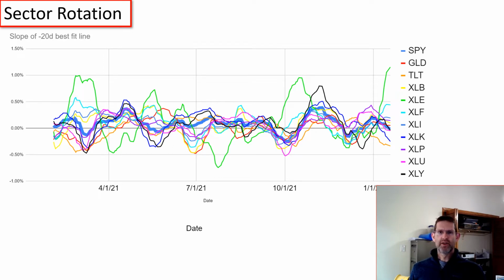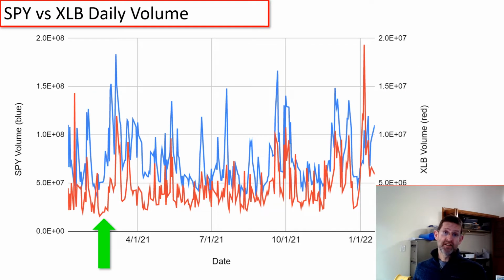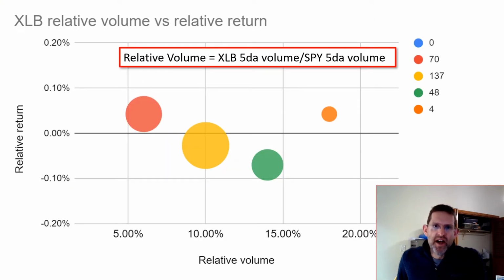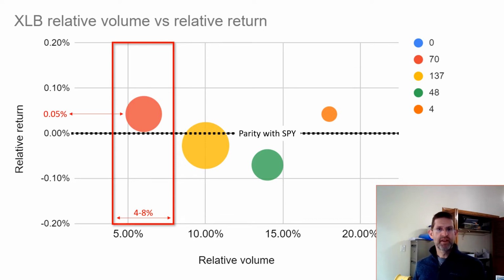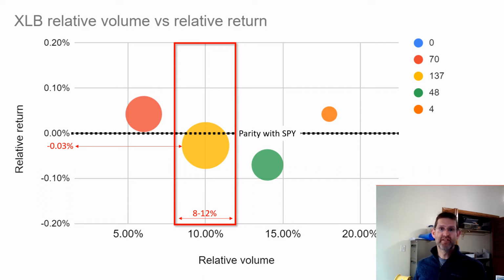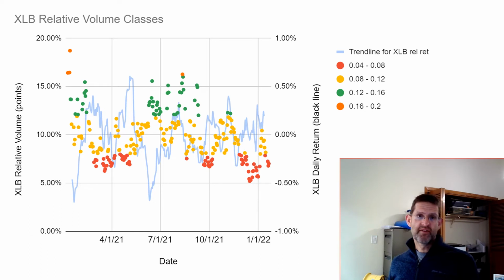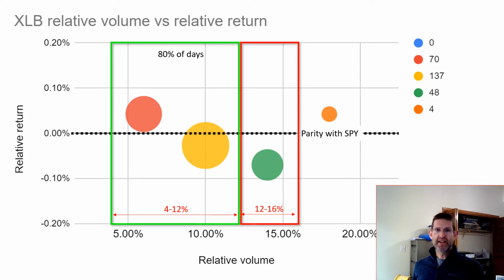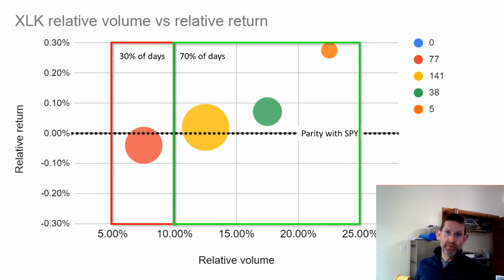Trying to Capture Sector Rotation using Relative Volume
There's a lot of money sloshing around the market.  Except in times of market panic, that money seems to follow momentum from one sector to another.  The recent (late 2021-early 2022) move up in energy (XLE) relative to SPY is an example.  If you can capture these sector rotation trends, you have an obvious edge.  Presumably, when a sector ETF is going to move up or down, its volume will change.  Or more specifically its volume RELATIVE to a broad index (SPY).  I show that this relative volume attribute does appear to have some predictive power.